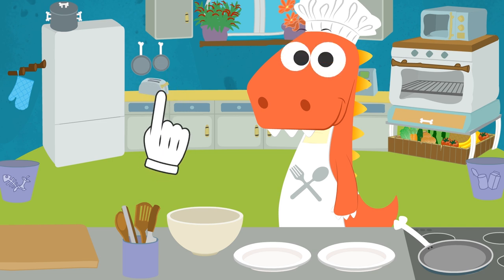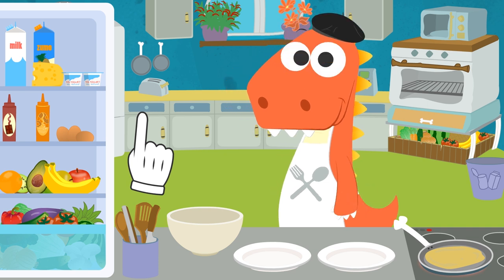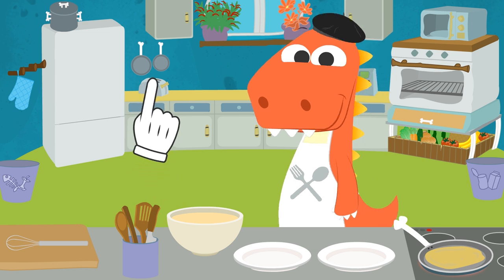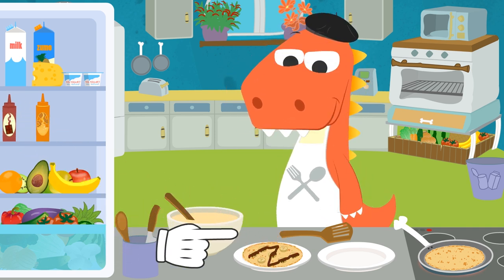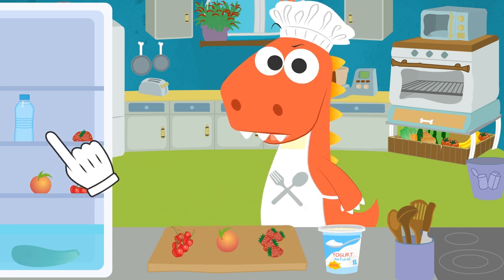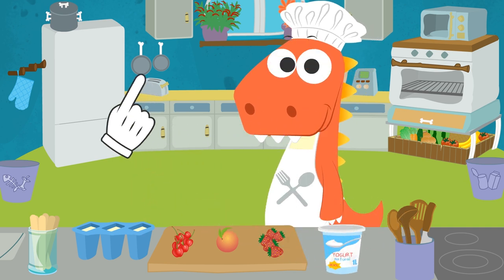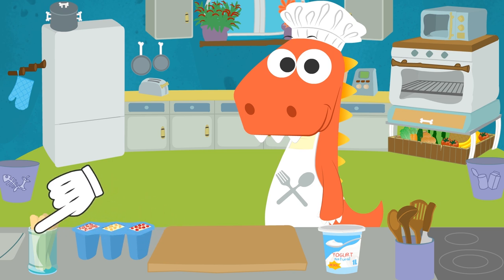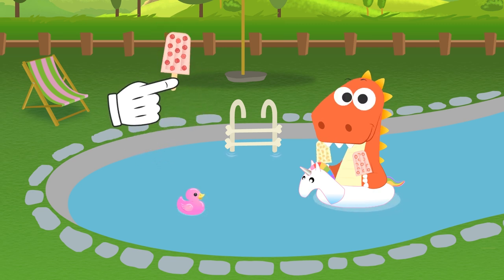Learn with Eddie: how to make crepes 🥮 Eddie the dinosaur cooks banana and chocolate crepes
Hello Dinofriends! In this new episode of educational cartoons in Spanish of the series LEARN WITH EDDIE we will make an easy recipe for boys and girls: crepes! You can use any ingredient you like, but Eddie is going to fill a chocolate and banana crepe and the other one with cheese and honey!

⭐ Tuesday and Saturday new Learn with Eddie videos